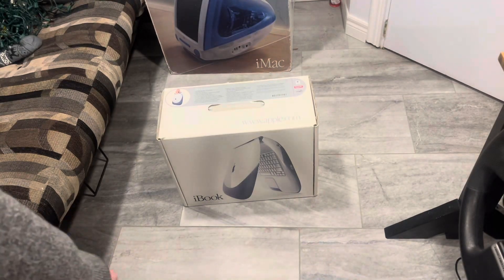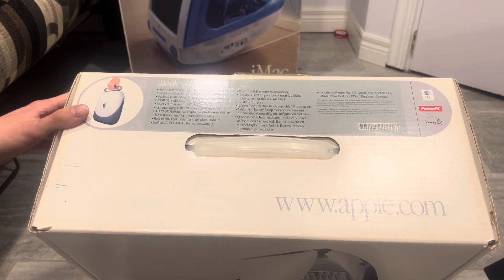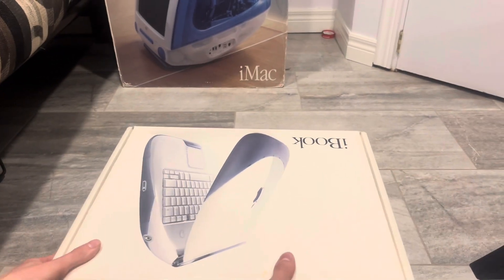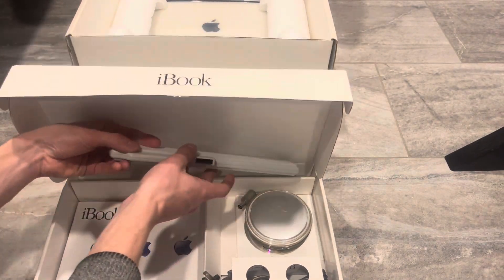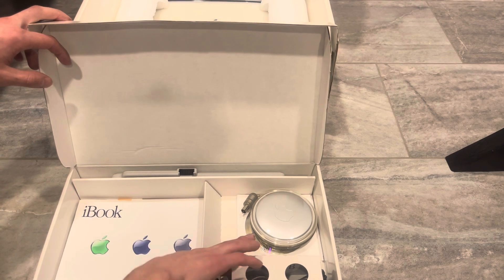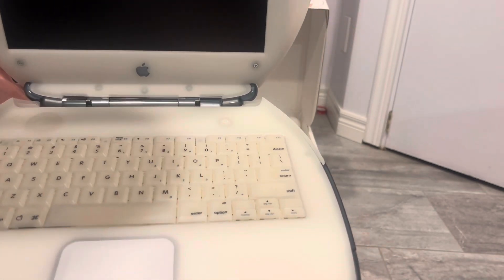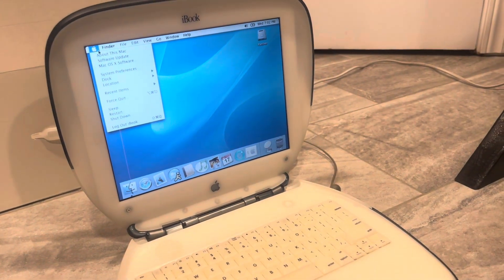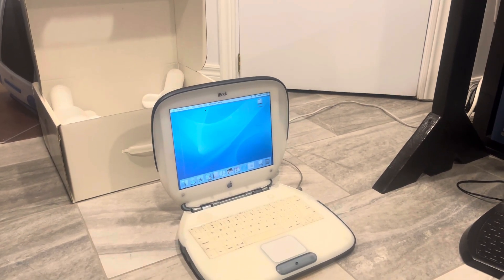iBook G3 Clamshell Unboxing (2023)